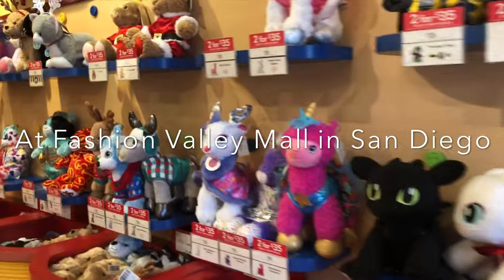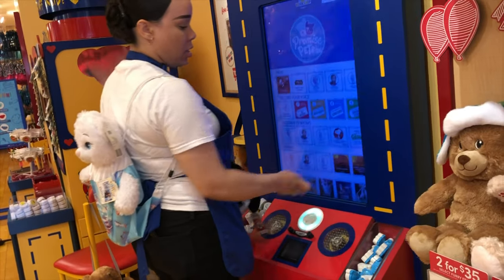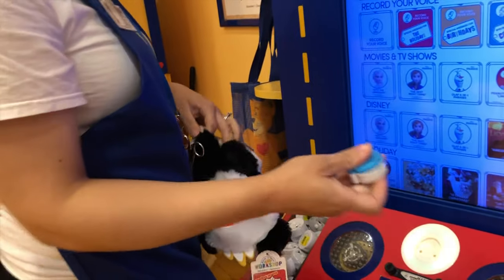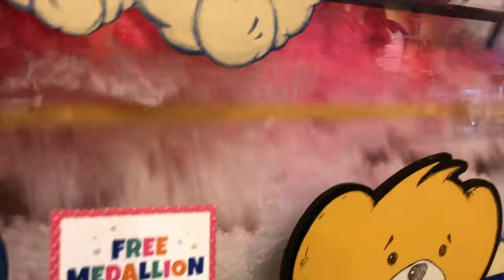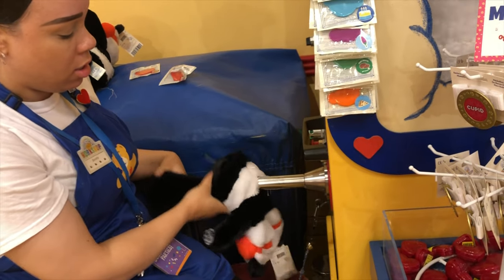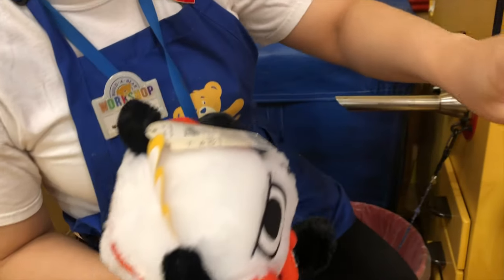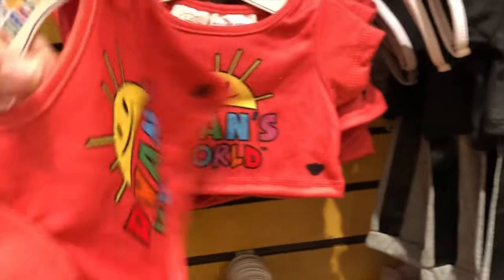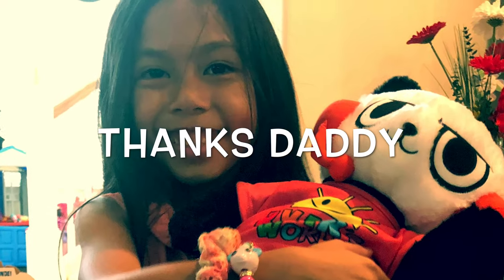RYAN’s World COMBO PANDA from Build-A-Bear Workshop| Stuffing and Review| Surprise from Daddy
Our Daddy went to Build- A-Bear Workshop and got us the Ryan’s World Combo Panda stuffed toy.  We love it.  Thanks Daddy.